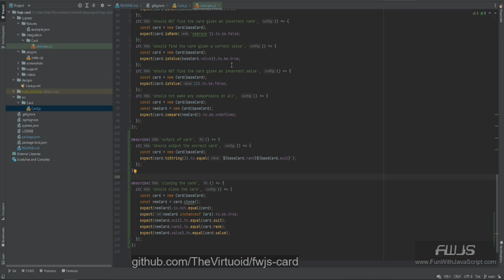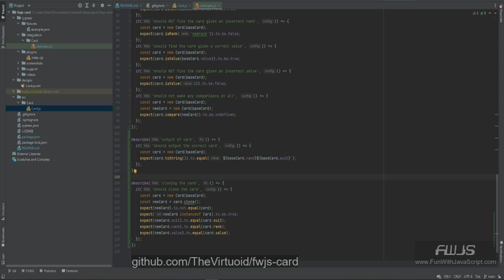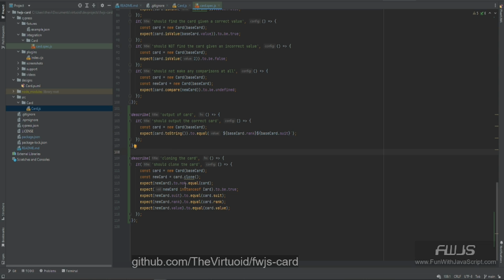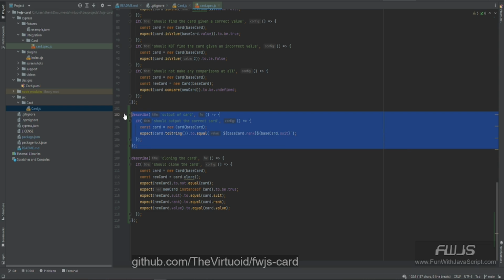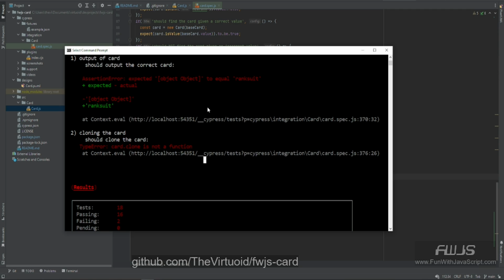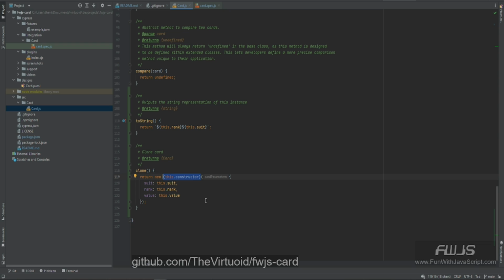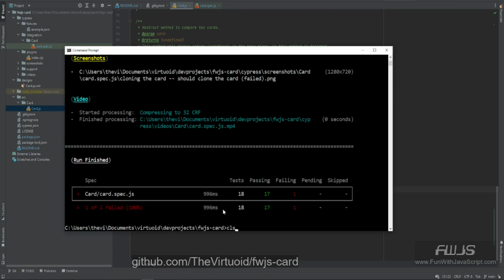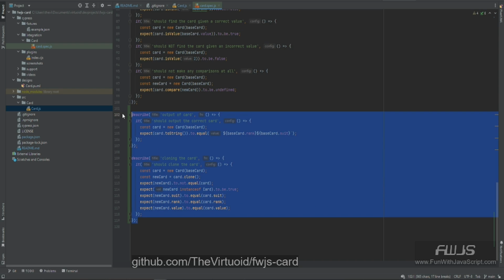FWJS: Card toString(), clone() Methods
Hi all my JavaScript friends! This video adds the toString() and clone() methods to the base Card class. Why? Changing requirements! In developing the Davenport game, I needed these methods, so I added them. Wrote the tests, they failed, wrote the code, they passed! Take a look inside to see what I did.

00:00 Start
00:20 Why toString() and clone()?
01:47 toString() test
02:27 clone() test
05:10 toString() method
05:43 clone() method
08:18 Wrap up